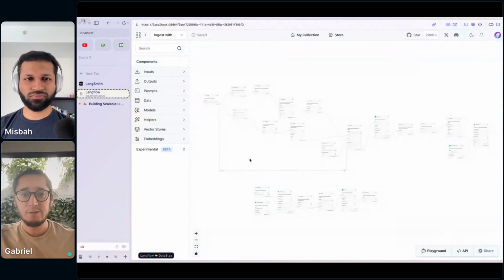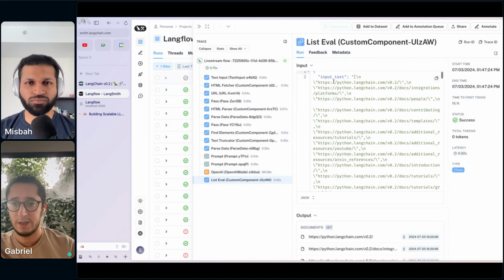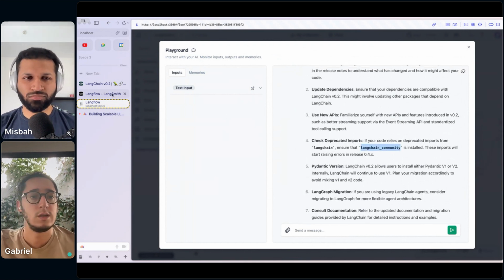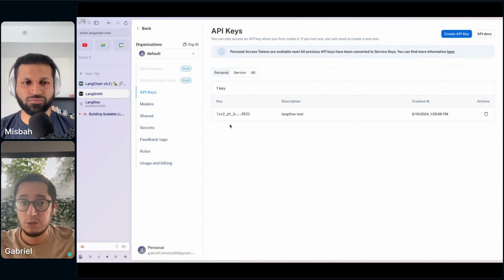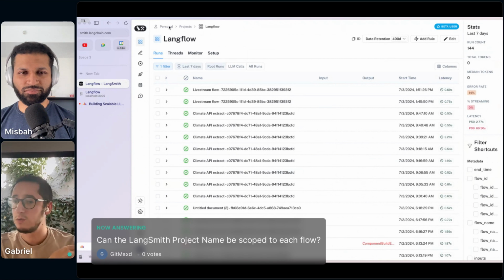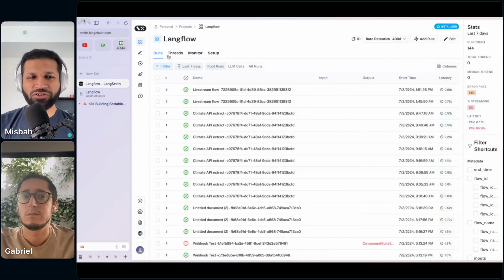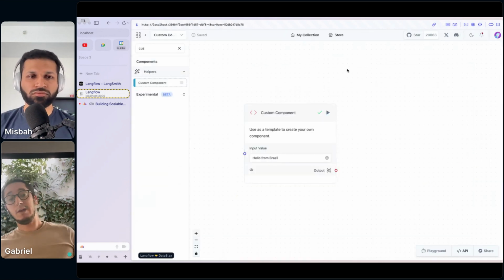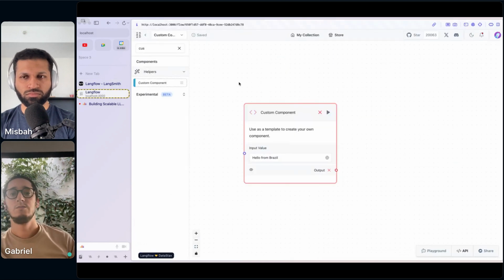Livestream: Build Scalable AI apps with LangSmith and Langflow!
In this livestream we demonstrate how to build scalable AI apps with Langflow and LangSmith - LangChain's observability service for monitoring and tracing AI pipelines.

In this session we'll use a RAG use case to show you how to instrument for LangSmith - Just add your LangSmith API key to Langflow and you are good to go!    Then we'll run the AI pipeline in the Playground and show our LangSmith reports live!

Langflow is an open-source, Python-based visual AI development framework that is model and vector database agnostic.

Join Langflow CTO Gabriel Almeida and  Misbah Syed as they show you how to build apps with LLMs, RAG (retrieval augmented generation) techniques, and multi-model agents with LangChain and vector databases.